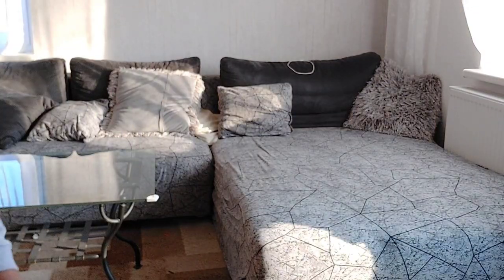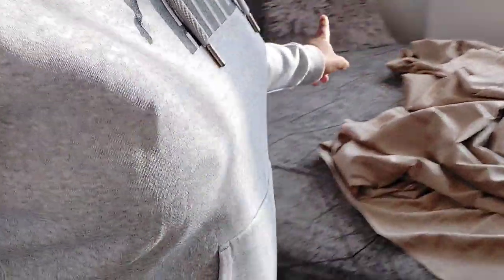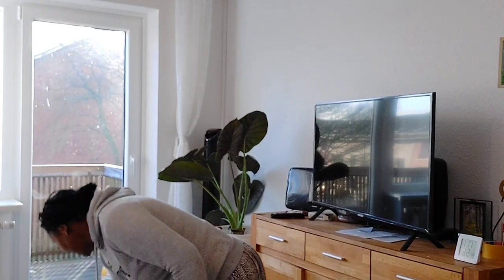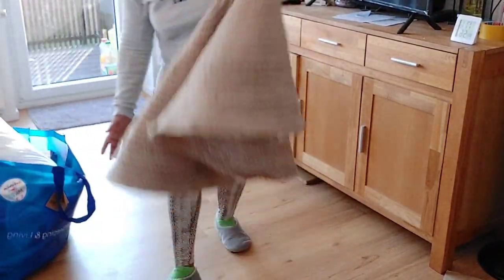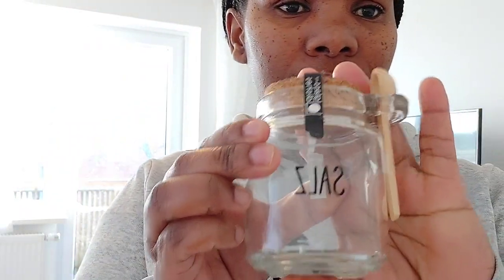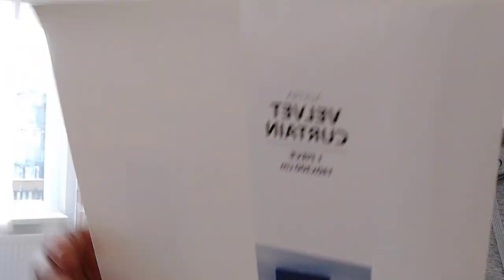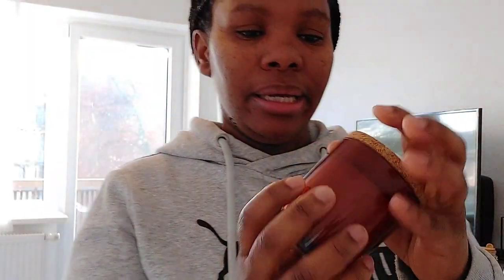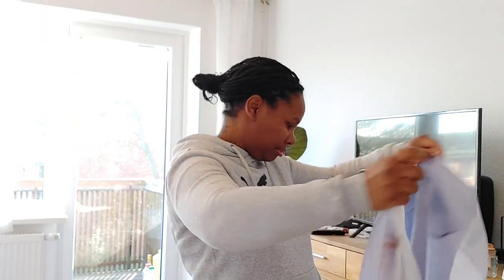Come spend the day with me. Namibian 🇳🇦 in Germany 🇩🇪